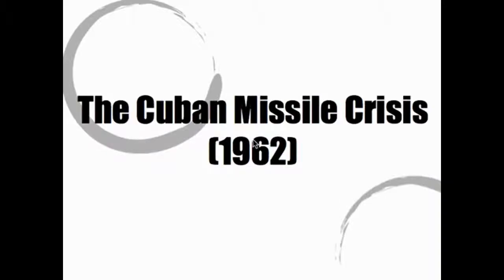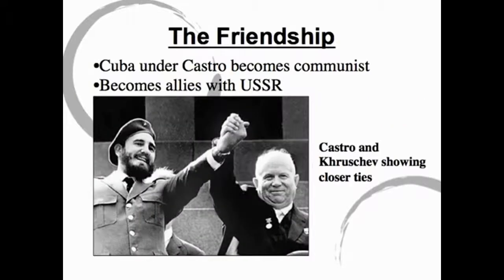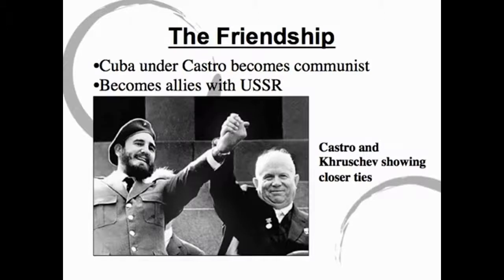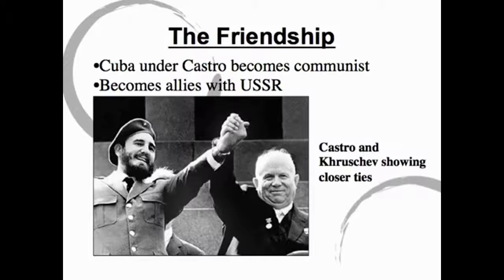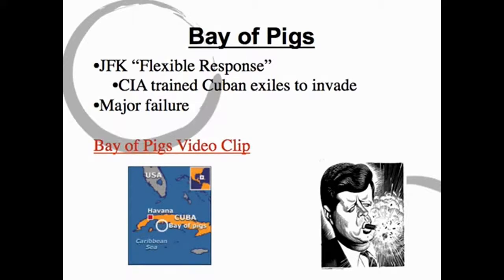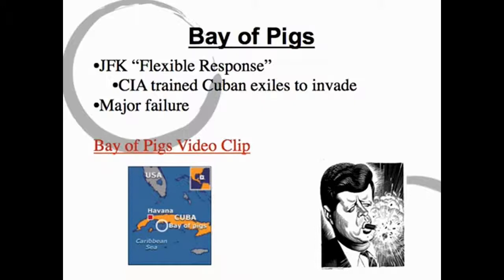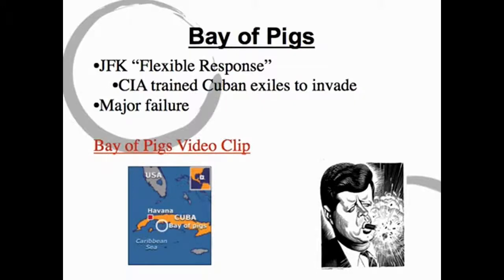Cuban Missile Crisis: Revolution to Bay of Pigs2